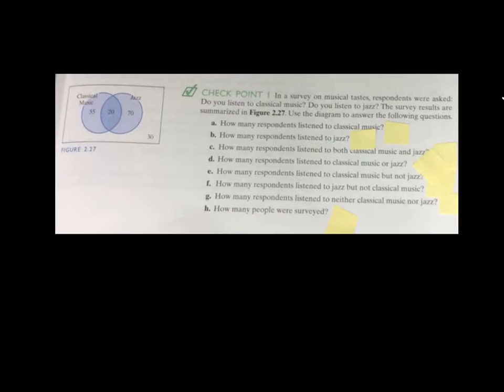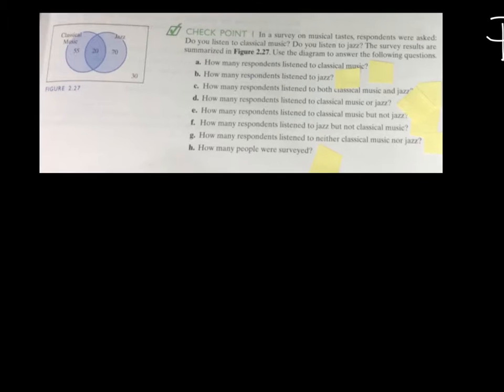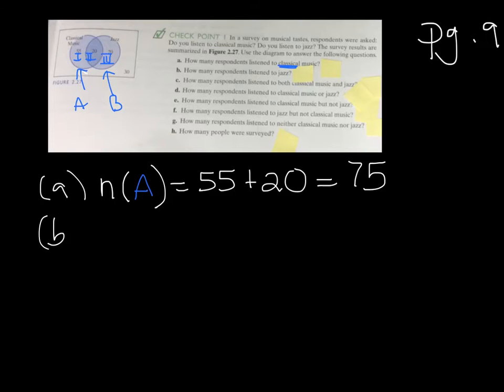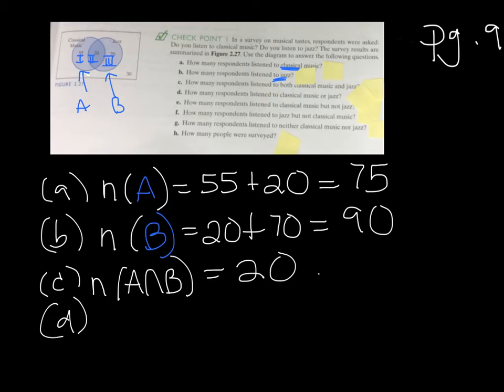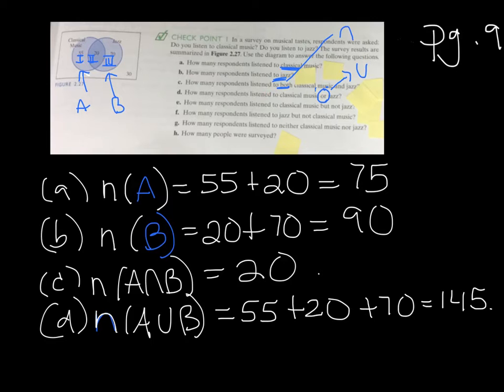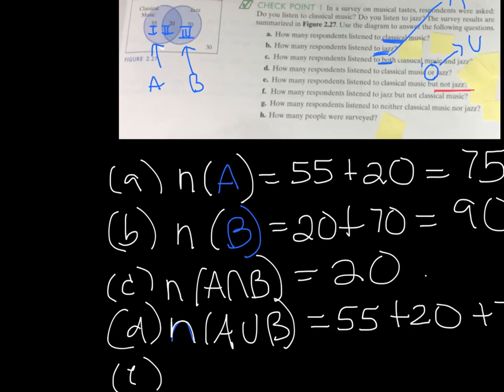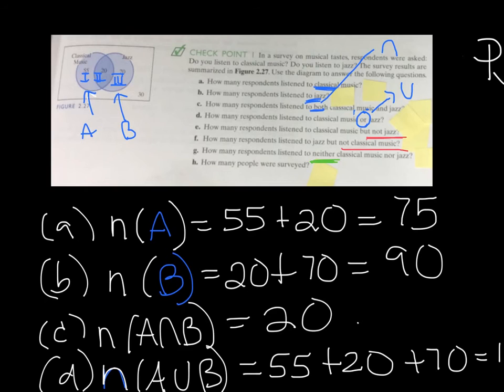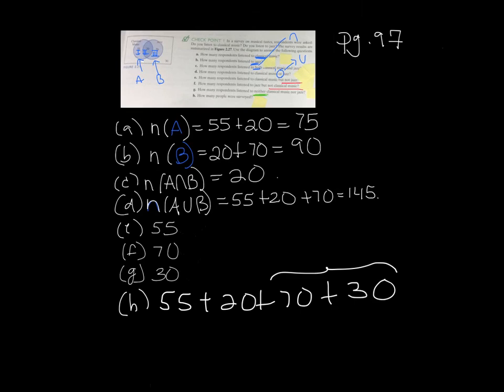2.5 Example 1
Venn Diagram survey problem